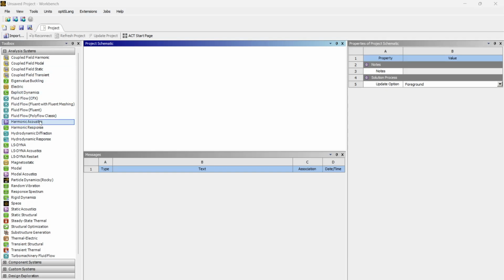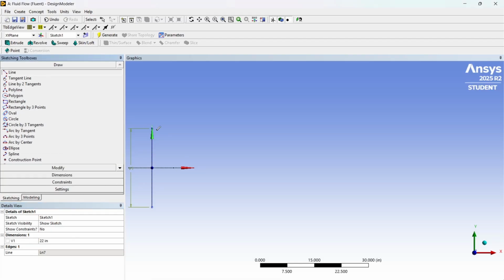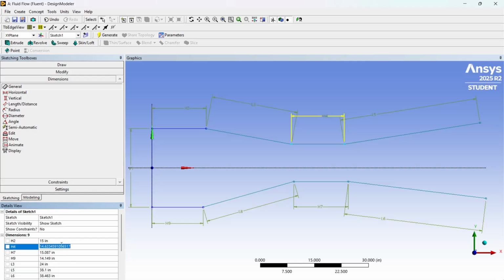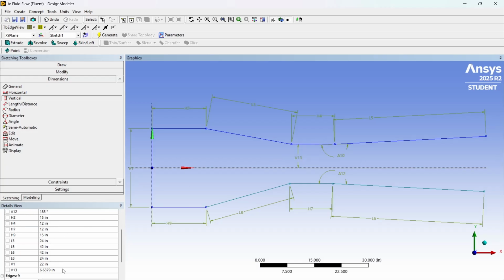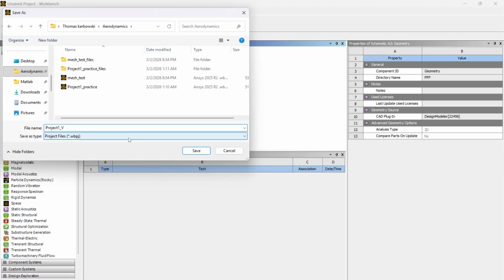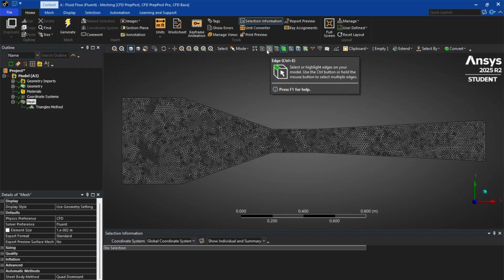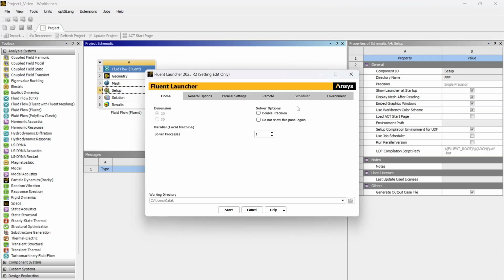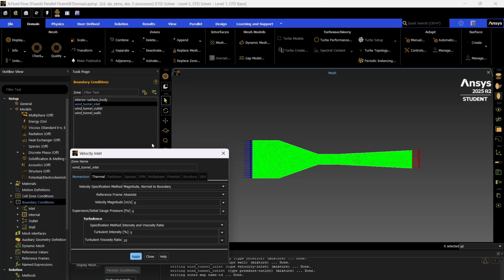Thomas Karbowski 2D Wind Tunnel Simulation 40Hz